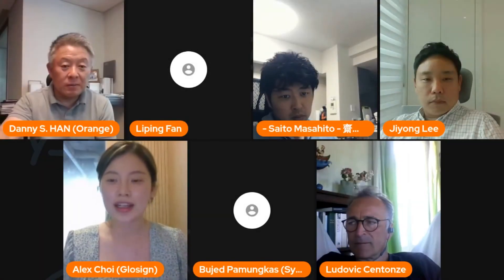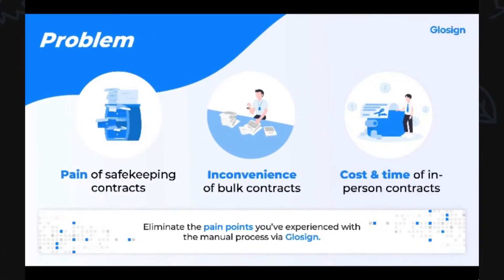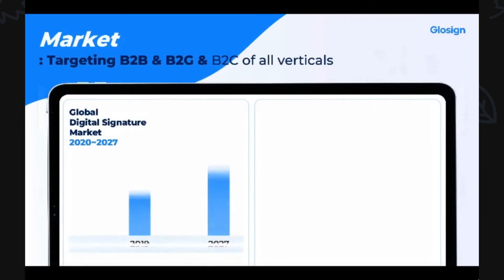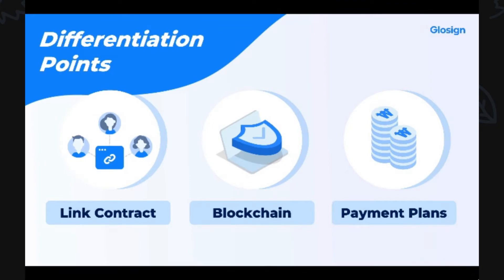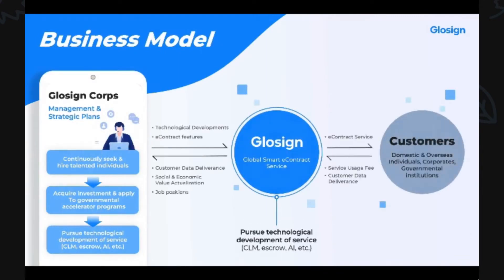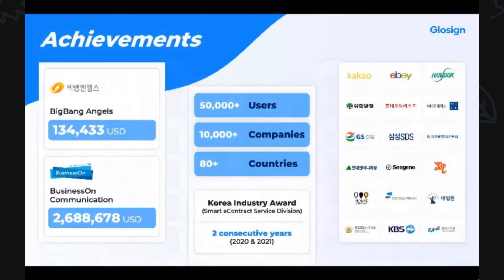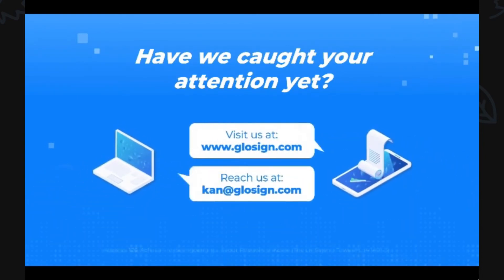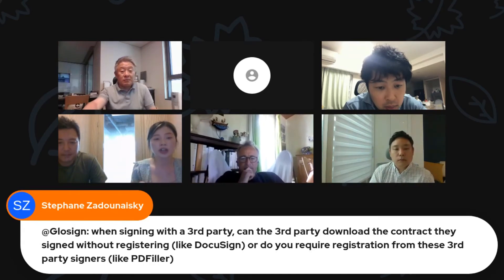Glosign at Spring 2021 Demo Day Batch 1